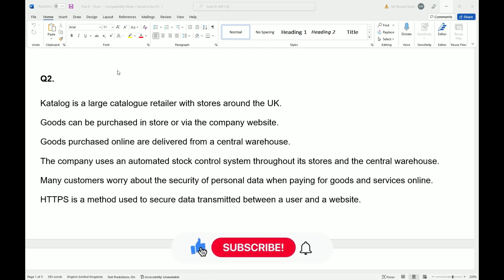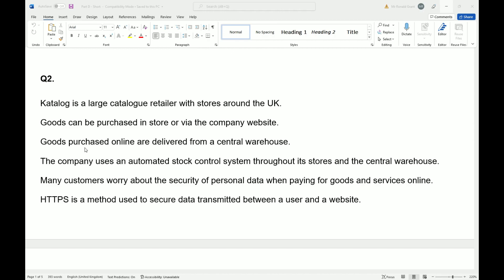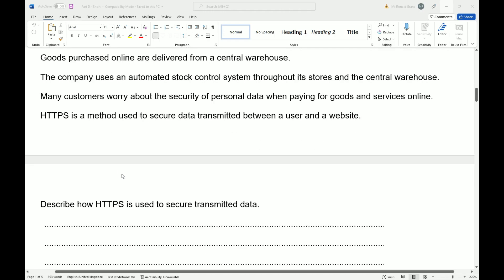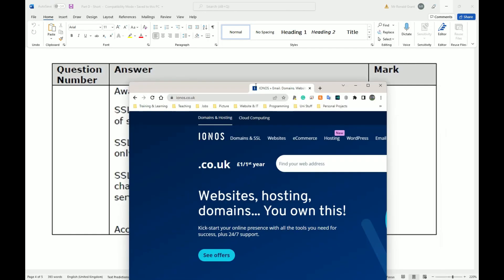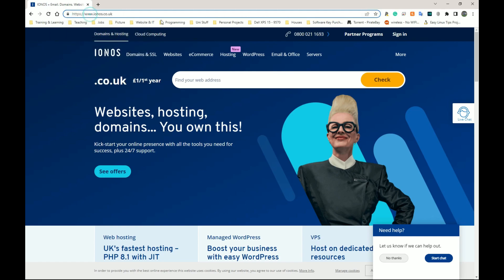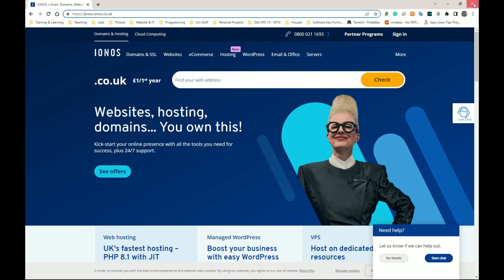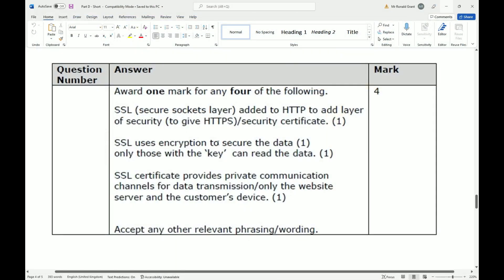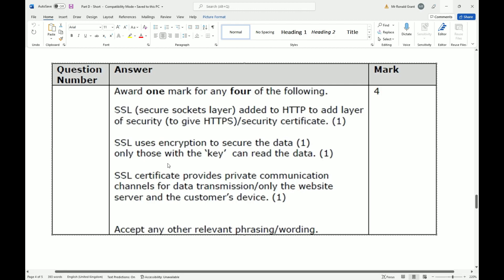BTEC Level 3 IT - Unit 1 - P57 - PART D SHORT QUESTION #2 - Protecting Data & Information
BTEC Level 3 IT - Unit 1 - P57 - SSL & HTTPS - PART D SHORT QUESTION #2 - Protecting Data & Information

--- Question Start ---

Katalog is a large catalogue retailer with stores around the UK.
Goods can be purchased in store or via the company website.
Goods purchased online are delivered from a central warehouse.
The company uses an automated stock control system throughout its stores and the central warehouse.
Many customers worry about the security of personal data when paying for goods and services online.
HTTPS is a method used to secure data transmitted between a user and a website.
Describe how HTTPS is used to secure transmitted data.

--- Question End ---